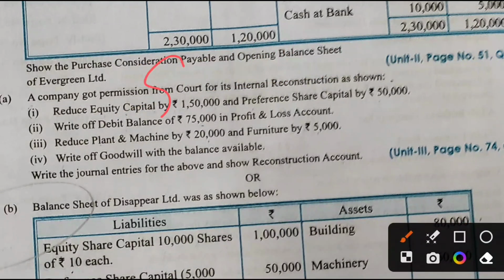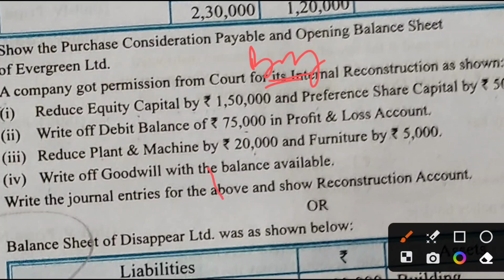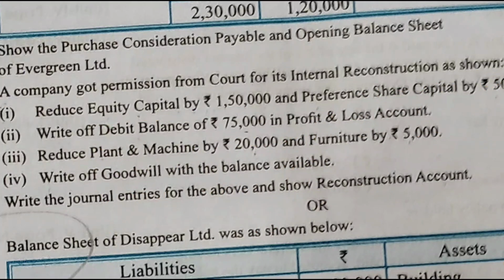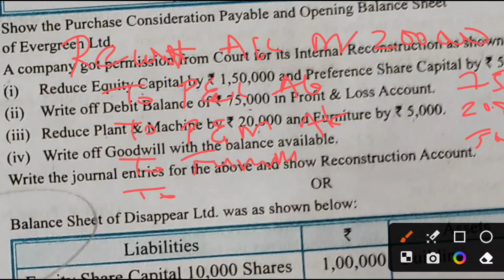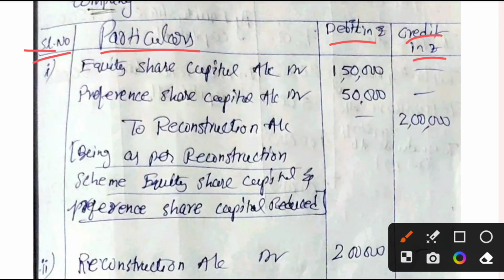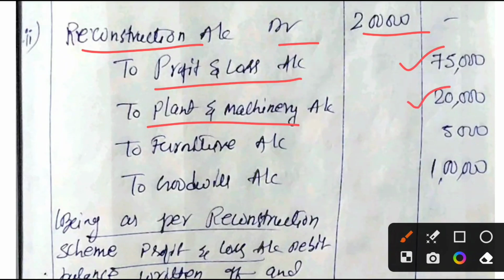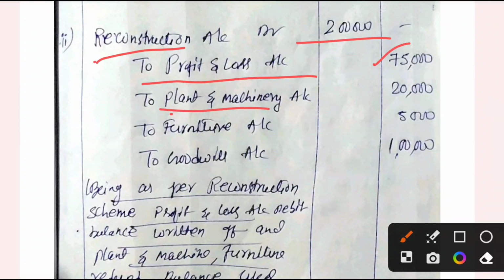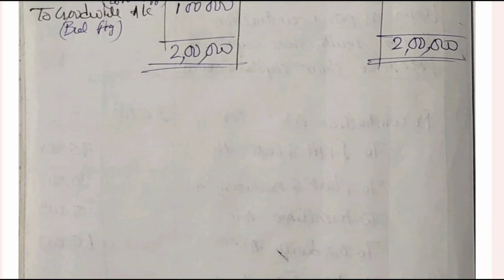INTERNAL RECONSTRUCTION | PREVIOUS EXAM QUESTION 11 (a) | CORPORAT ACCOUNTING |B.COM GENERAL 4TH SEM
INTERNAL RECONSTRUCTION | PREVIOUS EXAM QUESTION 11 (a)
| CORPORATE ACCOUNTING | B.COM 4TH SEM
| CORPORATE ACCOUNTING
| B.COM GENERAL 4TH SEM
| UNIT-5 | PART-2